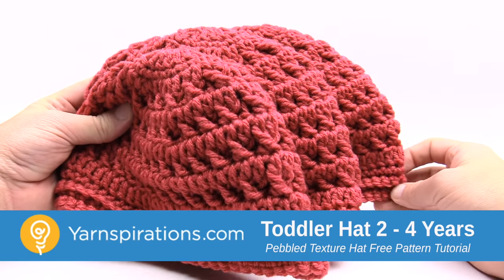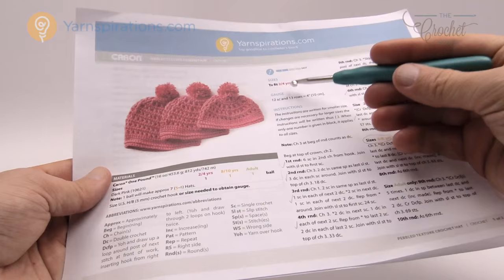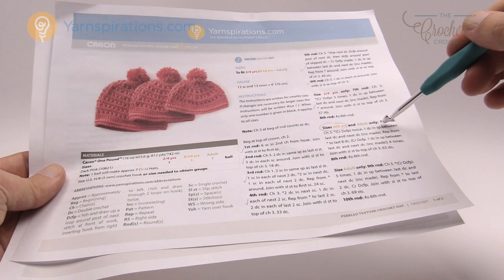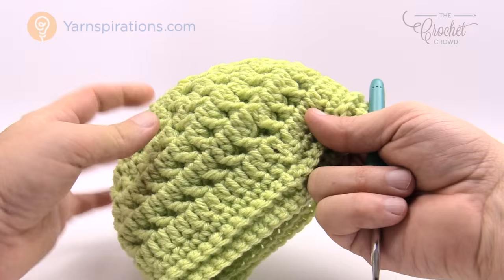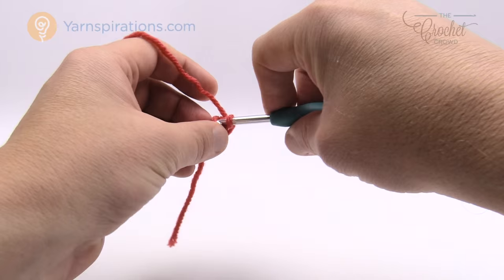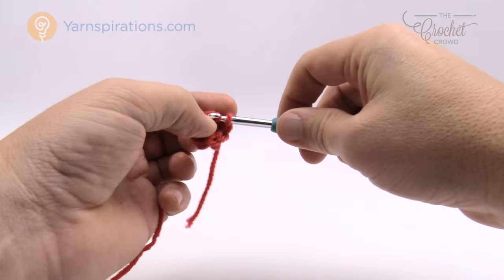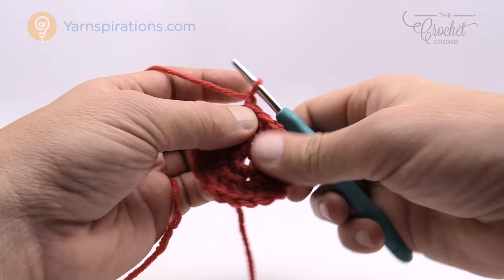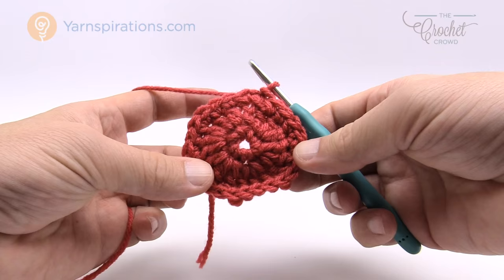Easy Crochet Pebble Stitch Toddler Hat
Learn how to crochet a toddler sized crochet hat. This is called the Pebbled Texture Hat. It is available in 3 different sizes. crochet learntocrochet crochettutorial .